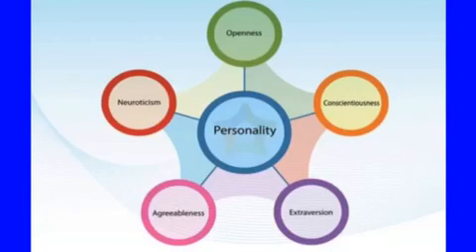Trait Theory Video 520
Slides, Audio, Video, and References